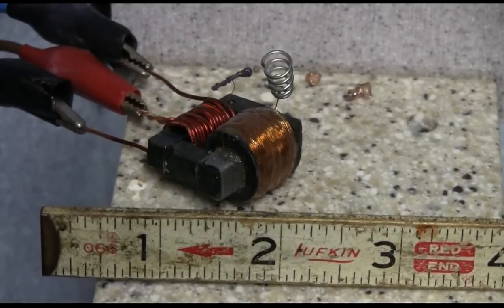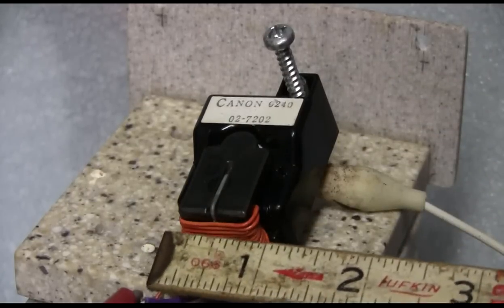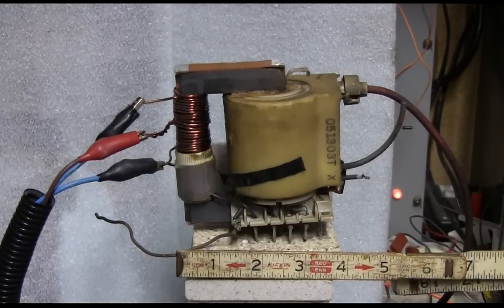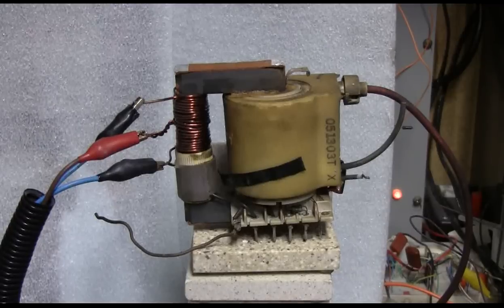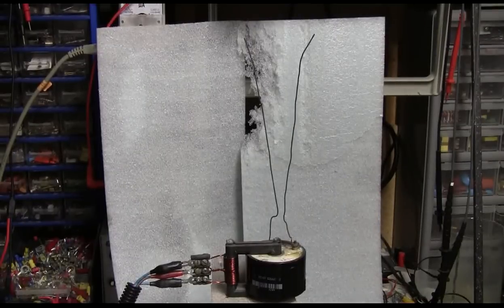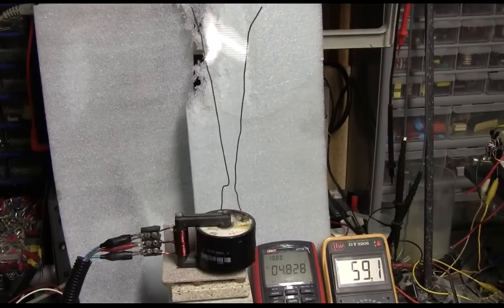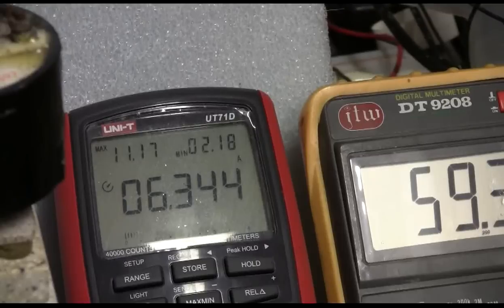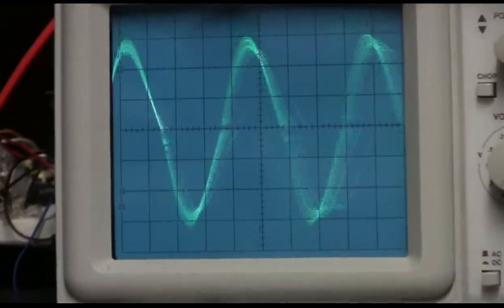ZVS Driver And More Flybacks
I got out some more flybacks of various sizes and they got hooked up to my zvs driver. A very small one is up first, and then they get bigger. Drive voltage is from 20V to 80V. A self made secondary of 25 layers of #28 wire potted in resin in an ABS sleeve is shown running a jacobs ladder.